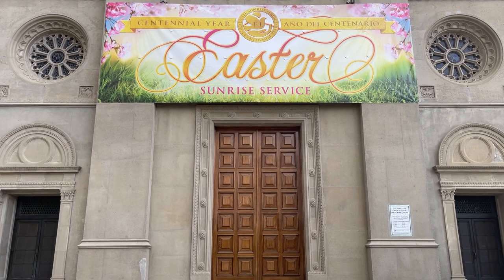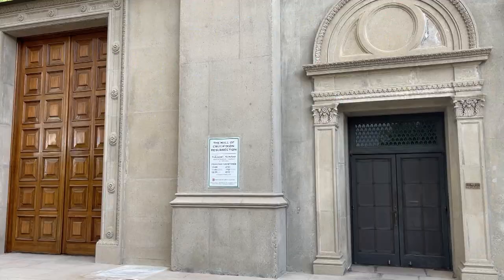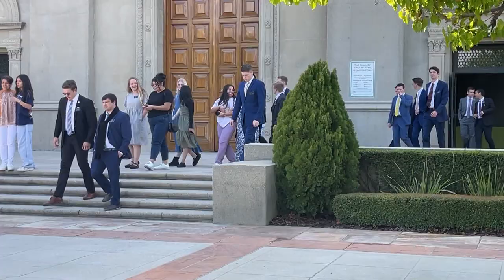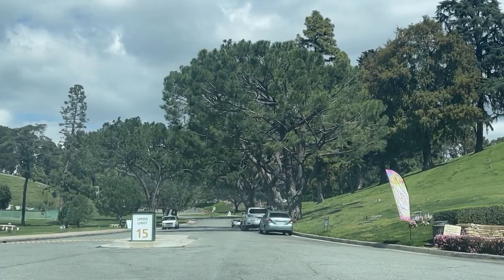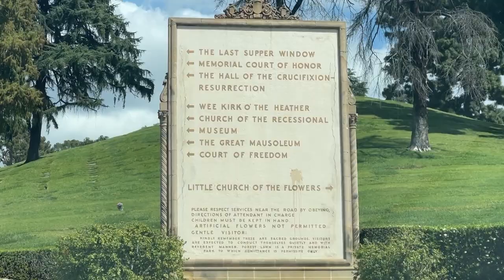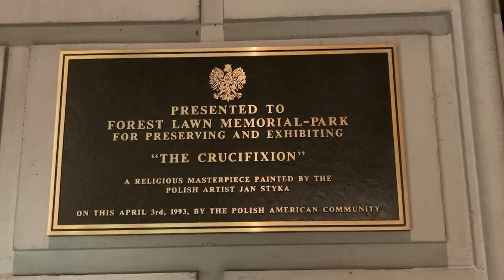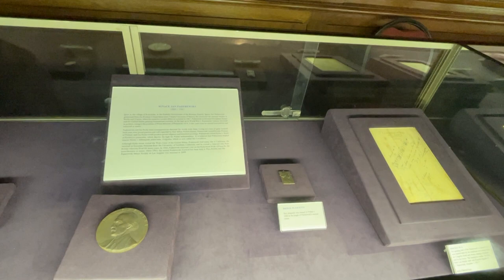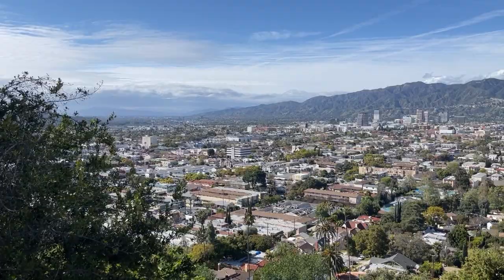Lost Masterpiece: The Epic Journey of Polish artist Jan Styka's Painting to Glendale, LA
- interesting places to visit in Poland.